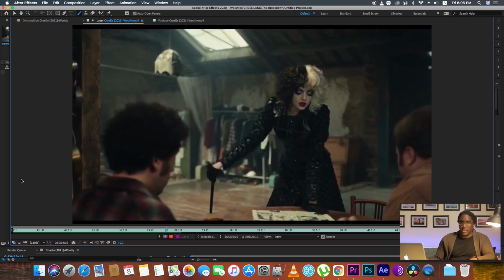How to create an i conic complex scene"The Breakdown" All you need "Cruella"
Simple materials to focus on by creating an iconic complex scene "Lighting, Blocking, set design and camera movements and more."

The breakdown podcast is going to help you visualise all about crafting the commercial and have that results no one will turn down.
Enjoy the breakdown.
Let have a fuuuunn